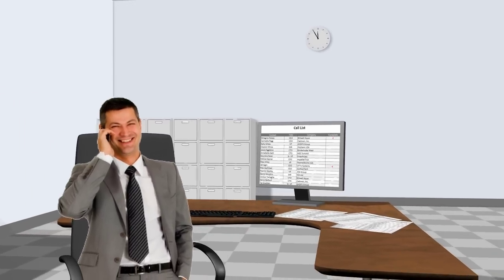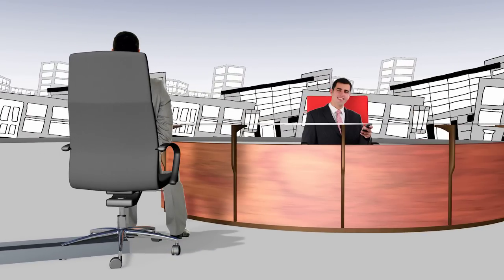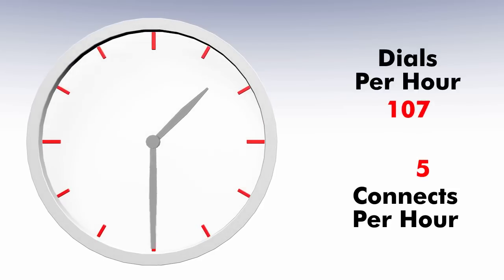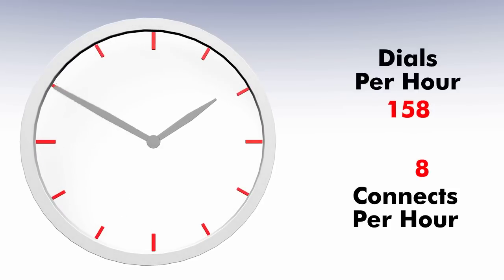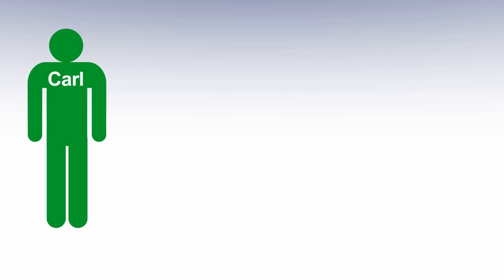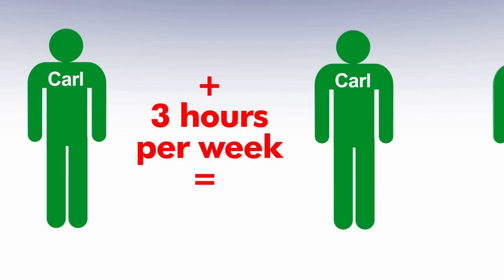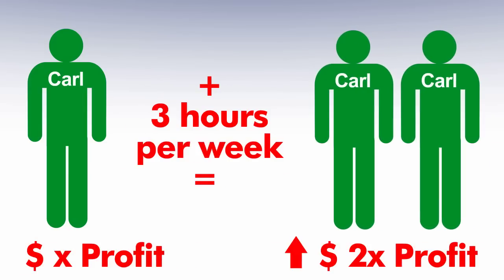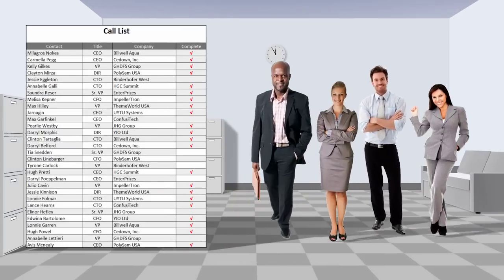How Connect Leader Works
Why Connect Leader:
Seeking a solution that helps your sales reps accomplish one day's worth of conversations in only one hour? If so, consider ConnectLeader - a solution comprised of patent pending technology combined with a team of trained professionals making calls and transferring live decision makers to you.

Our people dial, your sales reps dialogue with decision makers. Unlike predictive dialers, real professionals make the dials and our patent pending technology hands off the call as a decision maker picks up the call. Prospects get no delay, and sales reps know who is on the line beforehand, so conversations flow naturally.